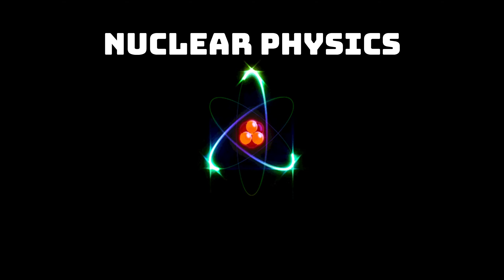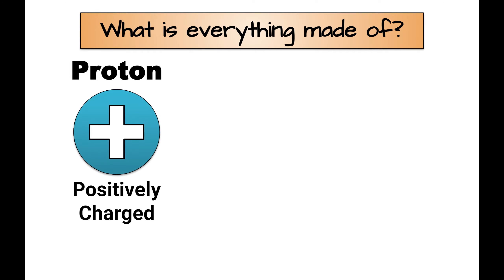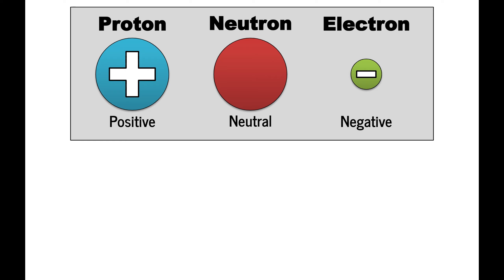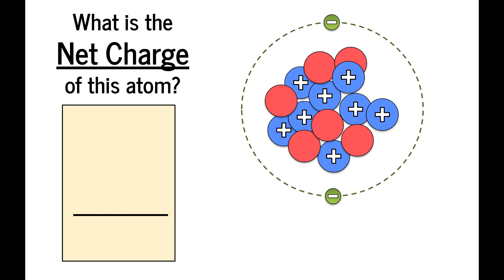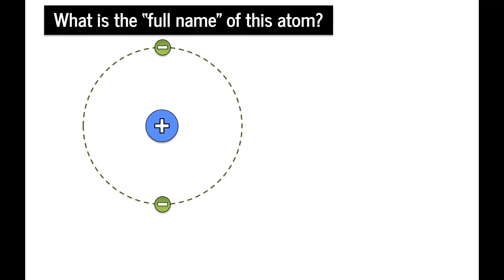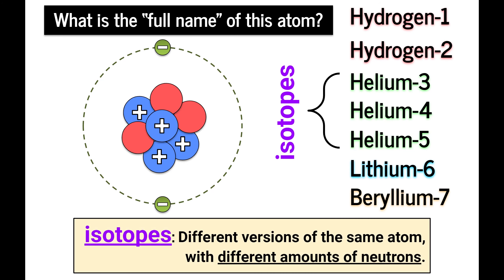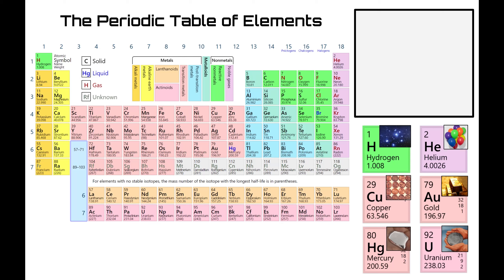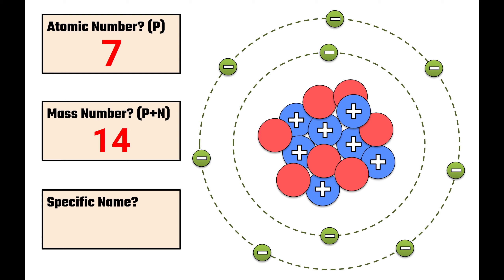Physics Lesson - Intro to Nuclear Physics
In this video you'll learn about atoms, the nucleus, protons, neutrons, electrons, ions, isotopes, atomic number, mass number, the periodic table of elements and MORE! Everything you need to get started learning about the subatomic world of Nuclear Physics.